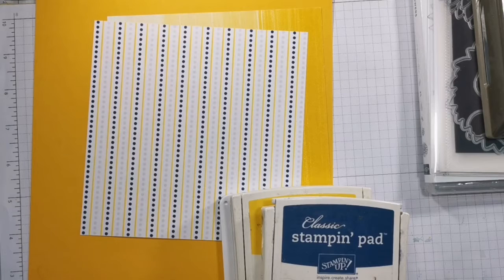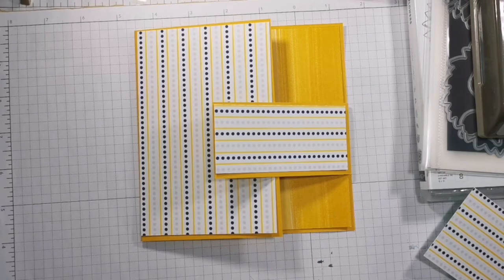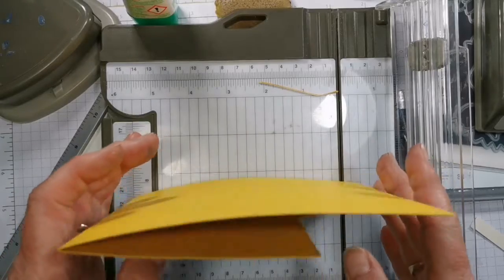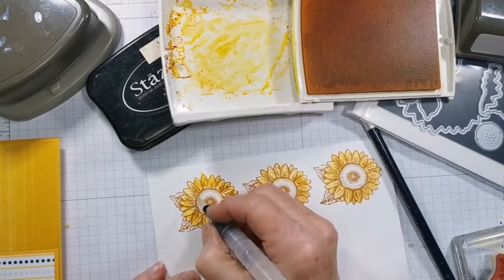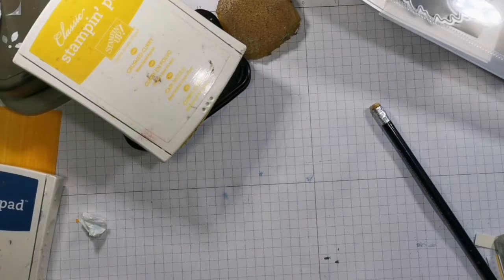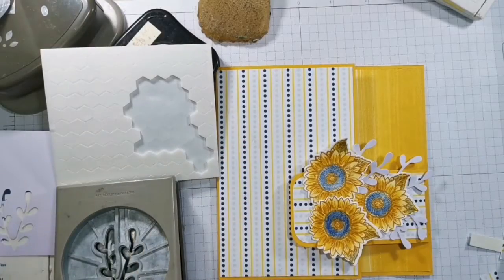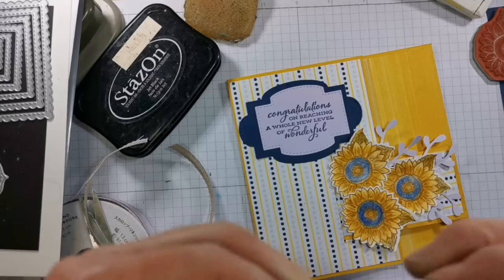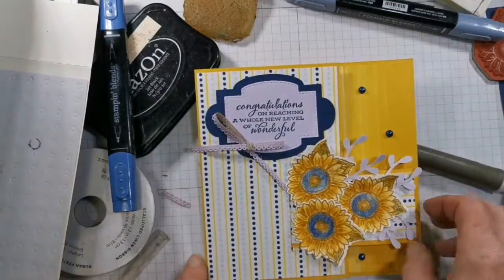What Shall We Make? A Buckle Card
Using Designer Series Paper and the Sunflowers, we create this fun fancy fold.

Supplies
• Playing With Patterns 6" X 6" (15.2 X 15.2 Cm) Designer Series Paper [152490] £10.75